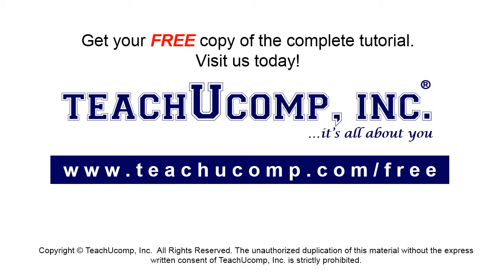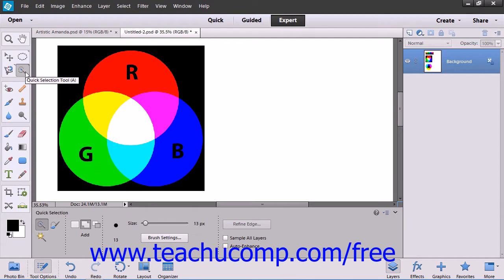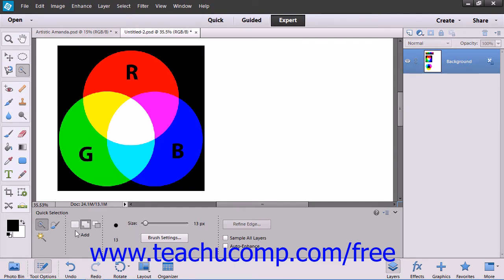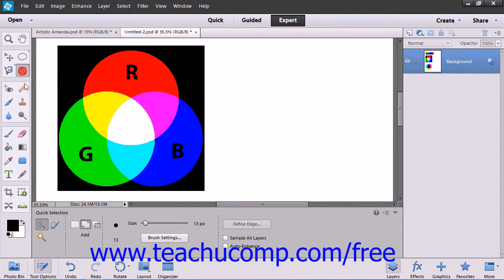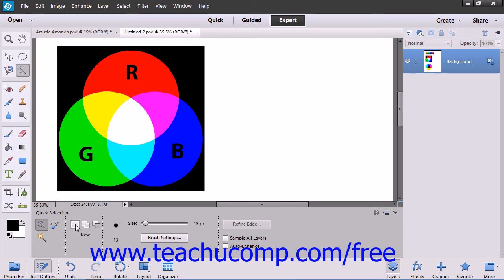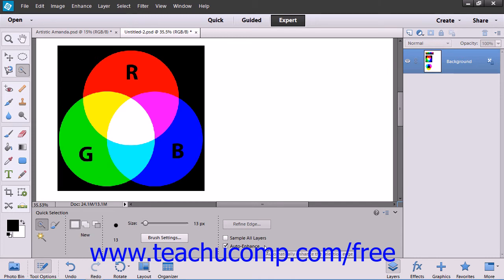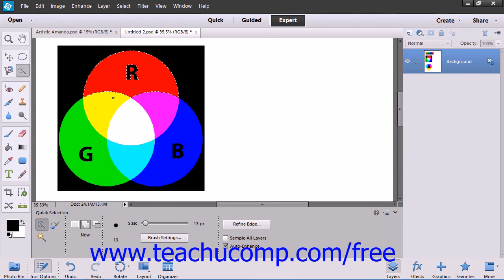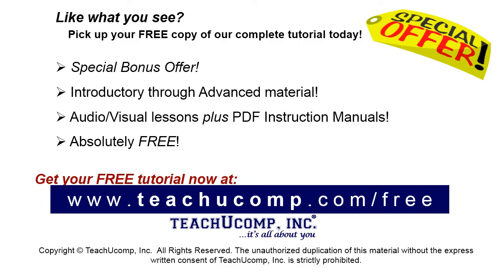Photoshop Elements 12 Tutorial The Quick Selection Tool Adobe Training Lesson 8.7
Learn how to use the quick selection tool stamp in Adobe Photoshop Elements A clip from Mastering Photoshop Elements Made Easy v. 12. - the most comprehensive Photoshop Elements tutorial available. Visit us today!